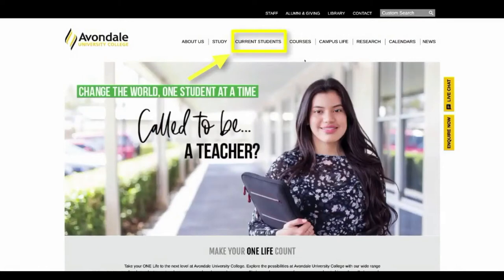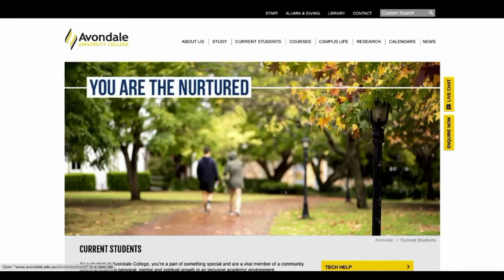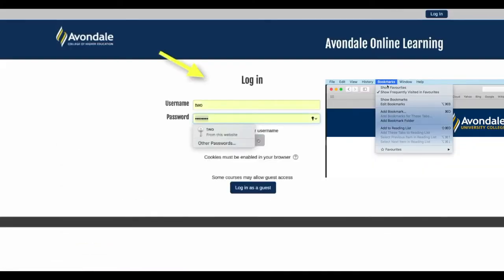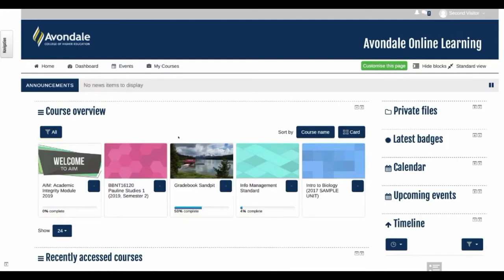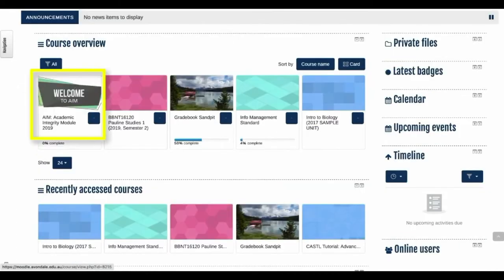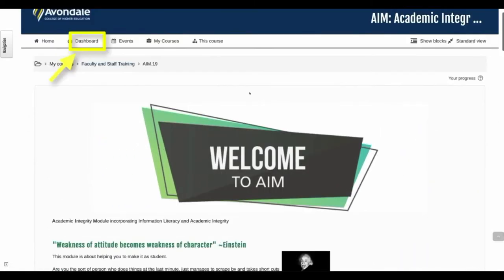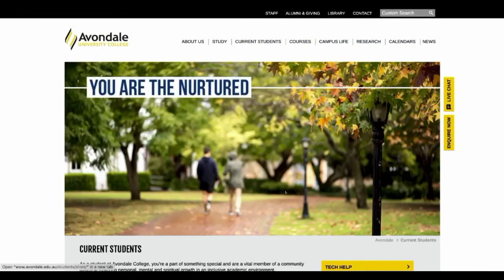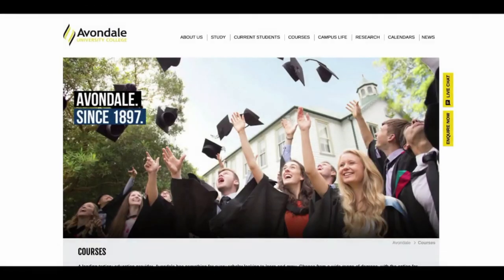Where's Moodle 1080p V3 Avondale University College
Having troubles with finding Moodle and how to access your dashboard?  Watch this video for help